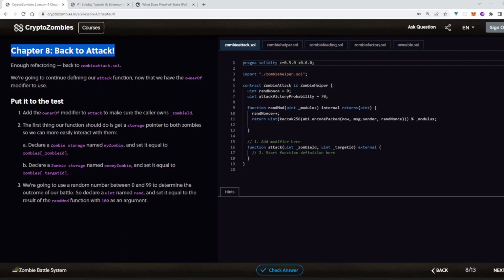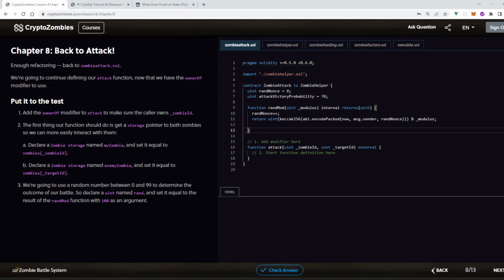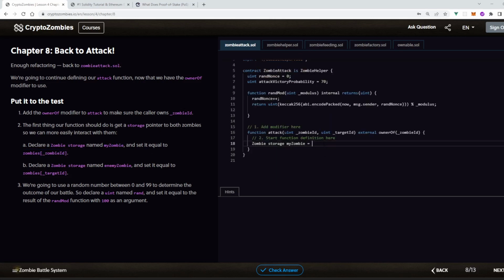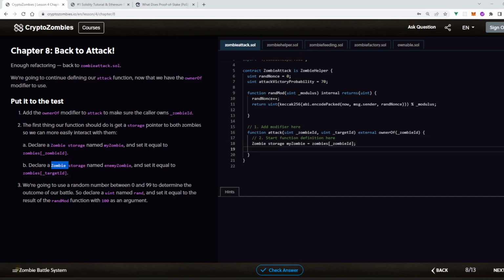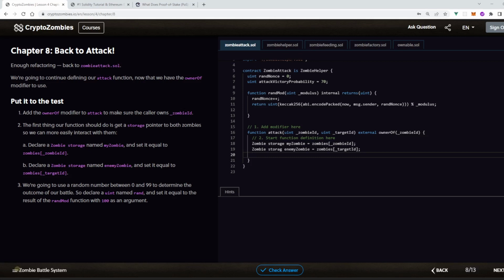Zombie Battle System - Chapter 8 | cryptozombies.io